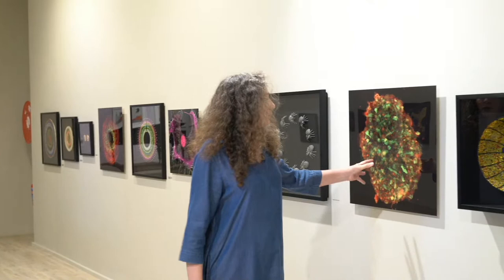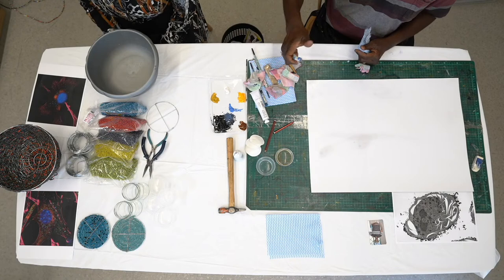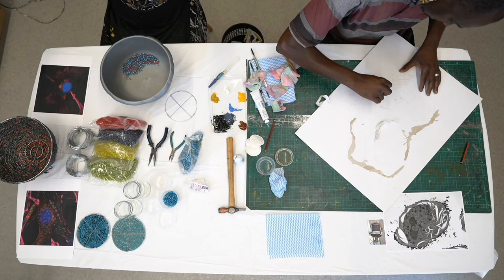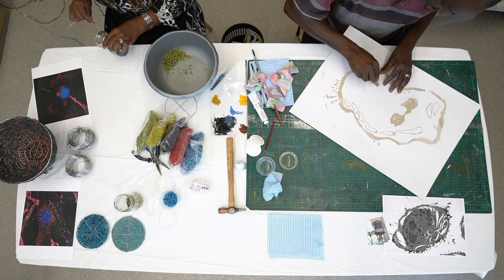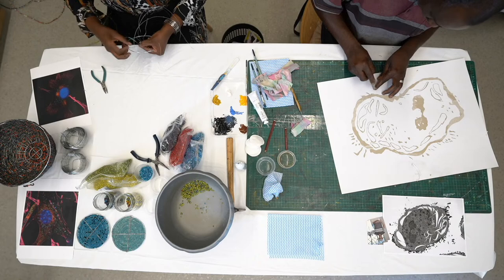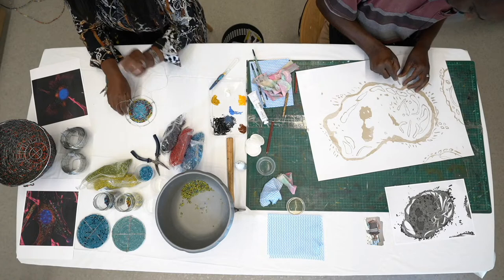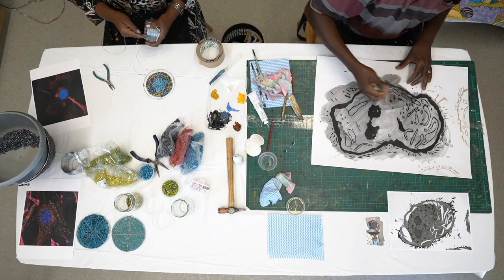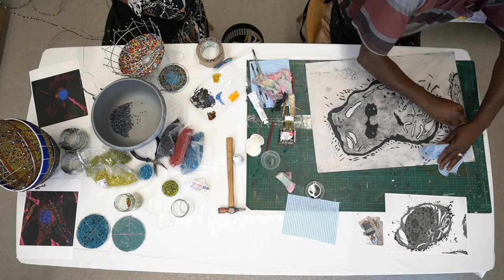Museum Saturday Science meets Art – Co-creating Craft and Art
Join us for an introduction by project curator – Elizabeth Miller-Vermeulen as she introduces the work of two artists, Nomsa and Zach Mukwira, featured on exhibition. The introduction will be followed by a live demonstration by the Mukwira pair as they introduce and lead you through their practice. View their techniques and creations first hand as you are invited to join in this demonstration from home.